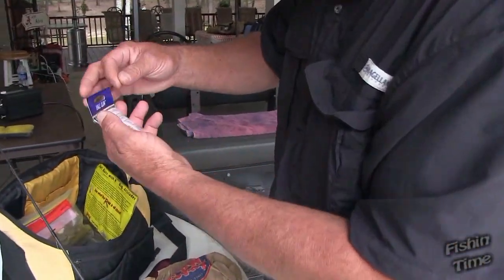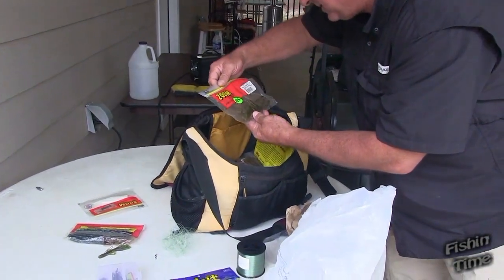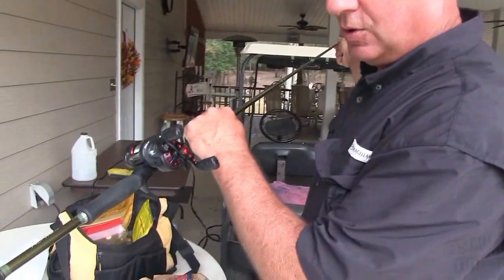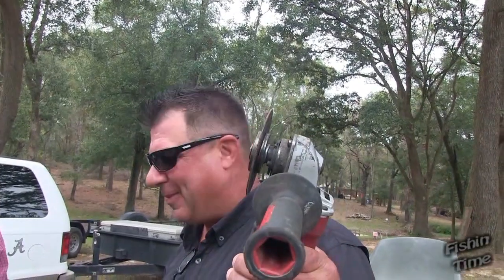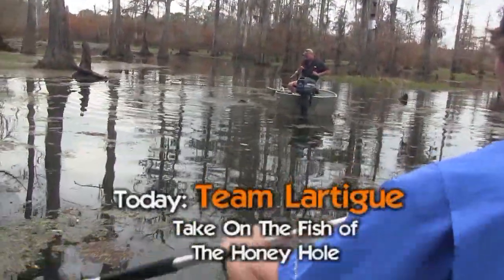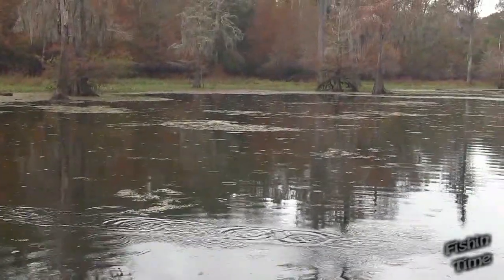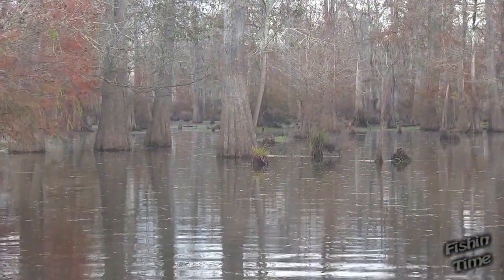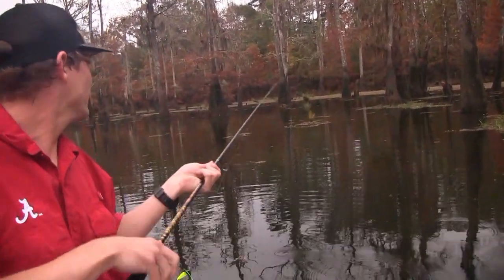Fishin' Time Ep: 14 Honey Hole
Team Lartigue Take On The Fish of The Honey Hole.